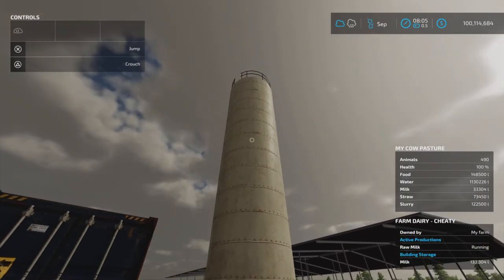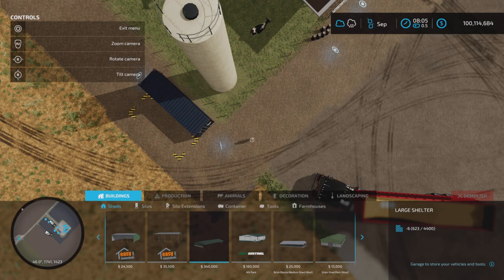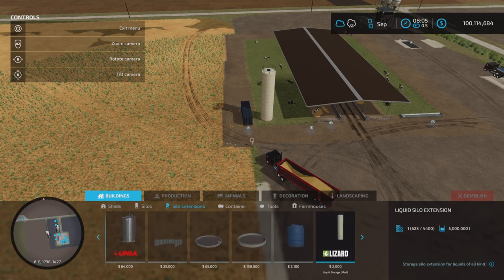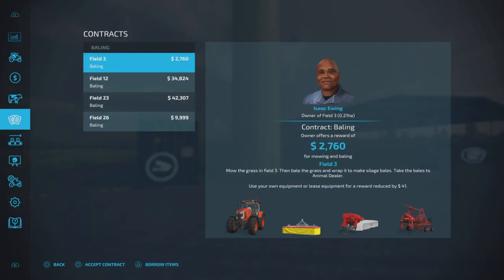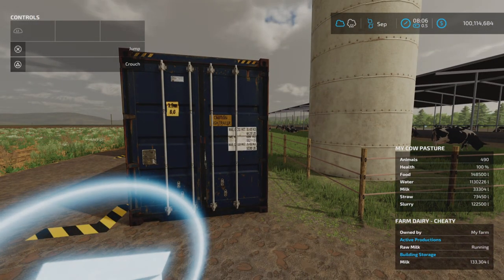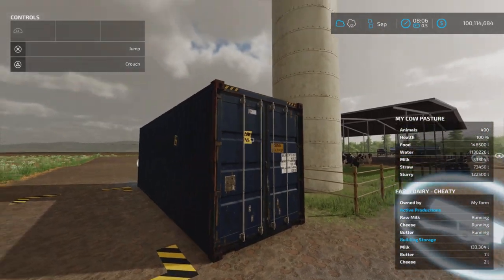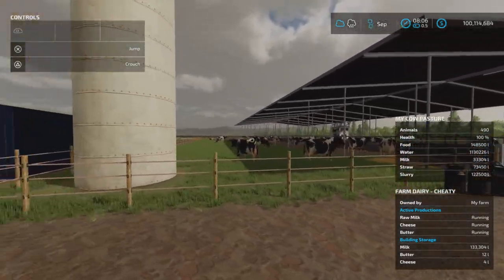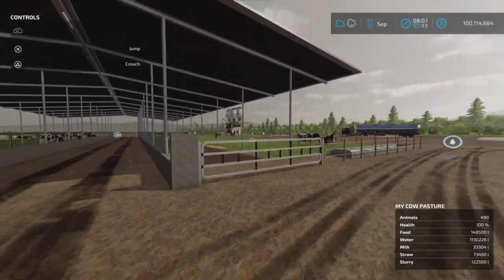How to Instantly Send Milk to a Dairy / On FS22 for all platforms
We show One way to instantly transfer Milk from your cows to your Dairy on FS22 .
Have Fun 🤗
This will work on all platforms
Mods used in this video are all platform mods on the Giants Mod Hub
My Cow Pasture
By: raulycristi1

Liquid Storage
By: OmaTana

Fertilizer Production
By: ZoddelZockt